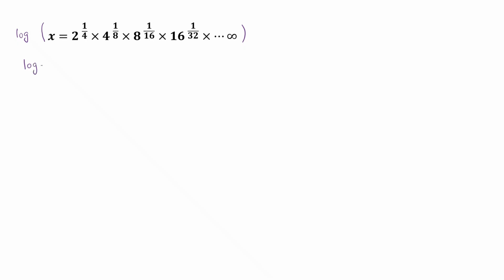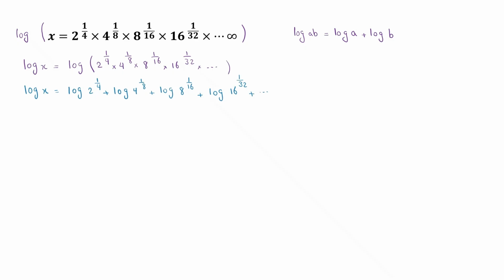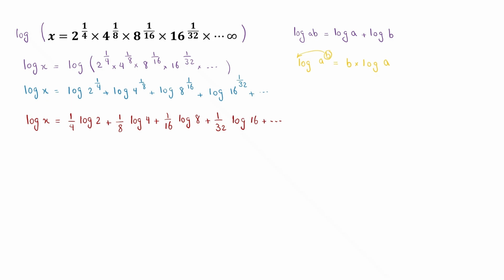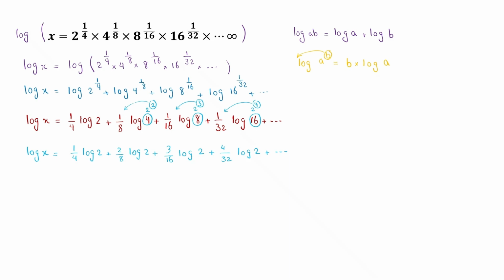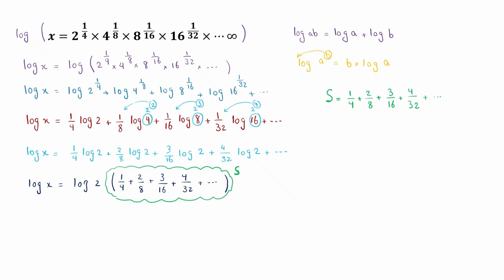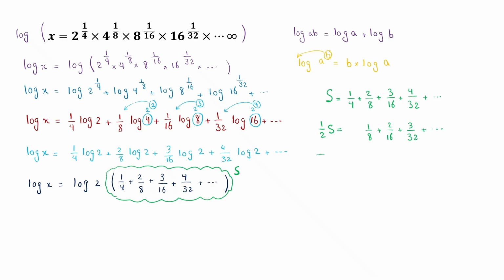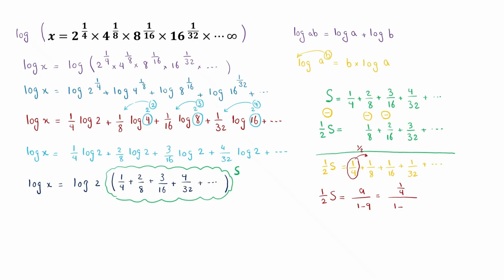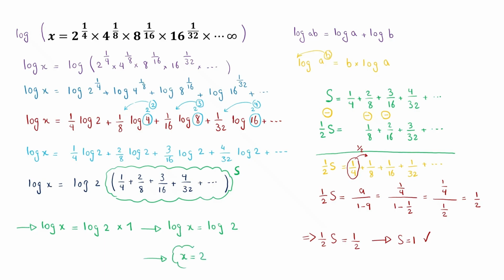Olympiad Infinite Product | Can You Find the Value?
Can you find the exact value of this infinite product?

2^(1/4) × 4^(1/8) × 8^(1/16) × 16^(1/32) × ...

This Olympiad-level mathematics problem looks difficult at first glance, but with the right approach, it becomes surprisingly elegant.

Topics covered:
• Infinite products
• Exponents and powers
• Olympiad mathematics
• Mathematical problem solving
• Advanced algebra

Pause the video and try solving it before watching the solution.